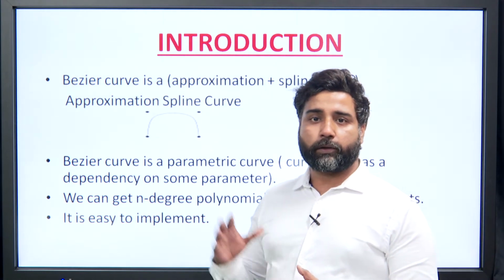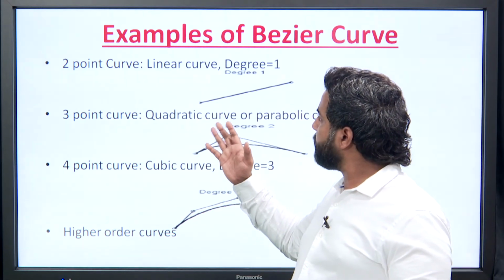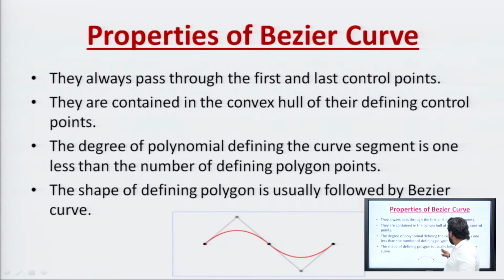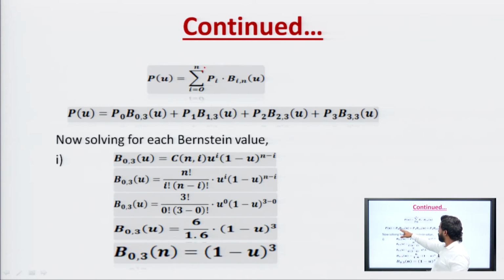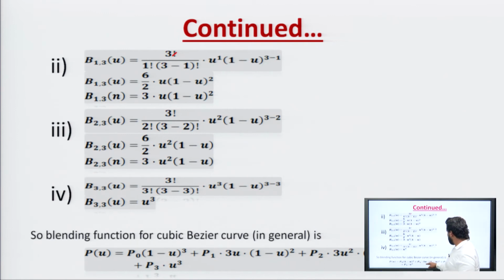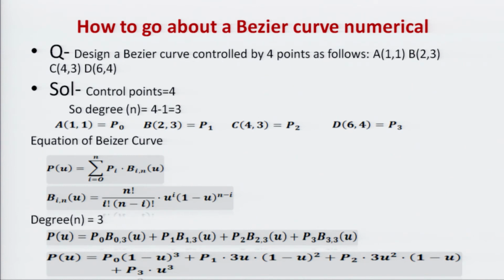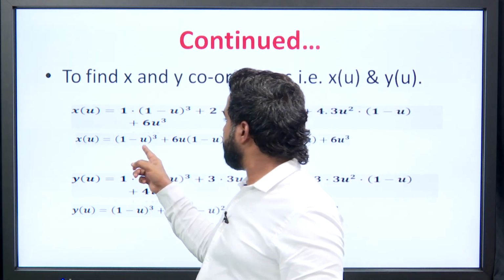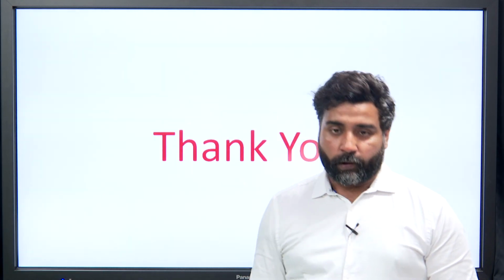Bezier Curve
Subject:CS
Course:Computer Graphics